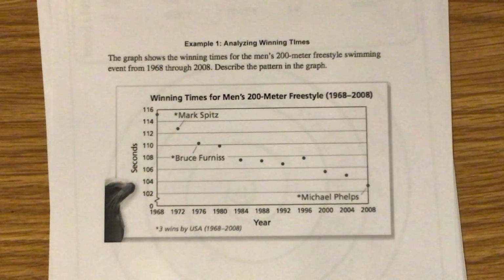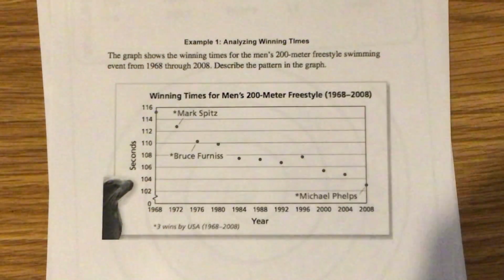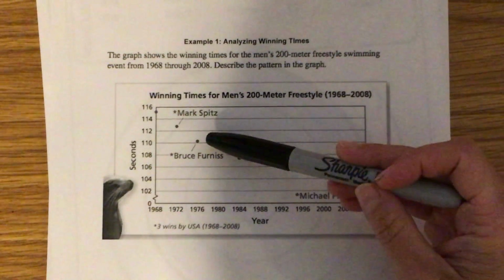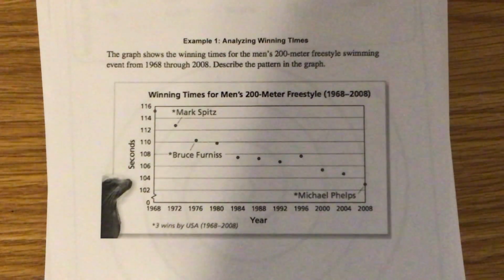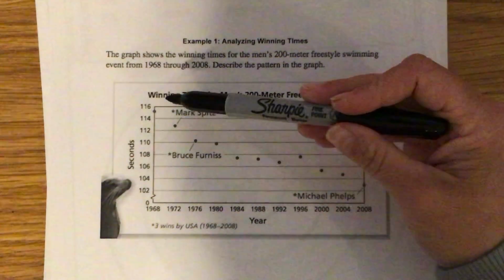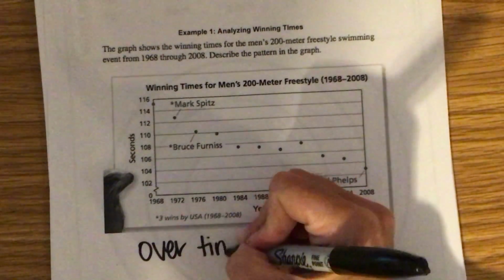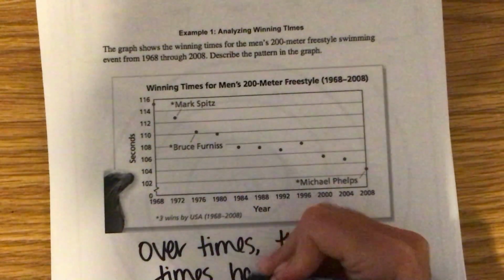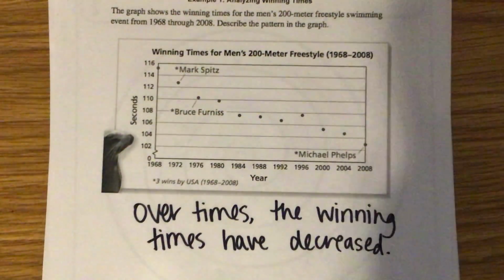Math & You 10.2 notes examples 1-3